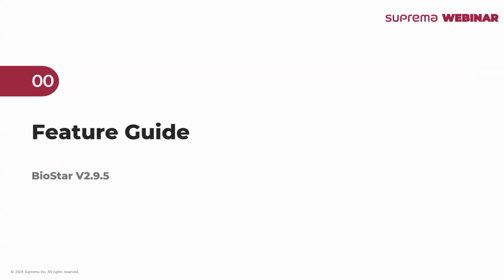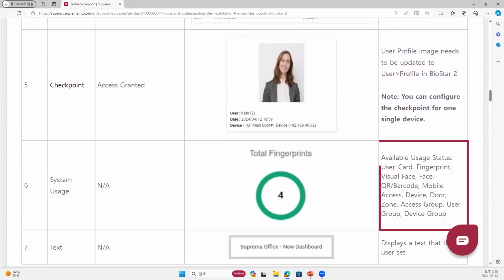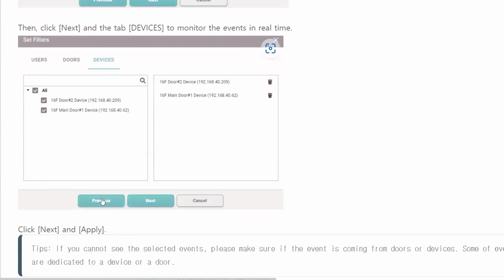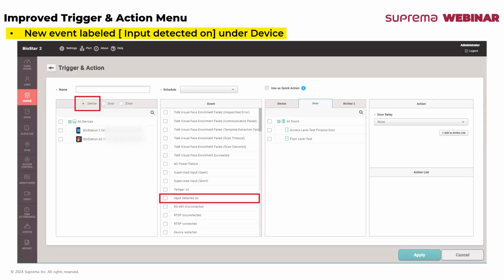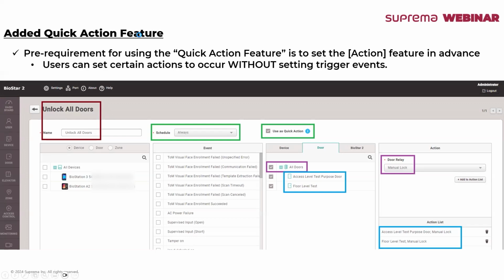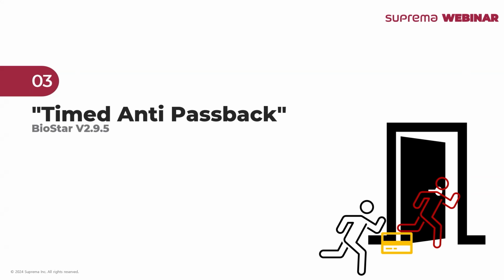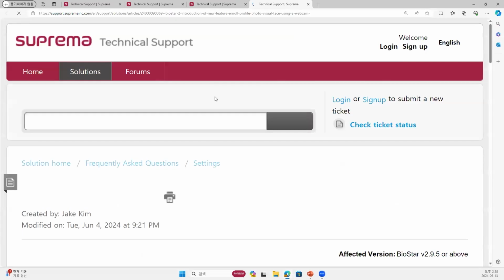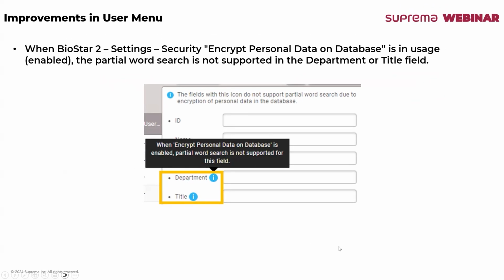[BioStar 2] New Features of BioStar 2 (v.2.9.5) | Suprema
Suprema Webinar focuses on BioStar 2 Version 2.9.5 New Features.

One of the key updates in BioStar 2 Version 2.9.5 is the New Dashboard of BioStar 2, which allows clients to use up to seven widgets designed to optimize productivity and deliver essential insights. Furthermore, within the new Dashboard of BioStar 2 clients can use the chart widgets to create visual, a counter for tracking data, Door Control, Real-time Event monitoring, Checkpoint for system checks, System Usage statistics, and a versatile Text tool.

▶ BioStar 2 Version 2.9.5 Timelines

00:00 - 1:06 Introduction
01:07 - 1:41 Feature Guide
01:43 - 10:29 Understanding the Flexibility of the New Dashboard of BioStar 2
10:31 - 13:32 Improved Trigger & Action Menu
13:34 - 17:10  Added Quick Action Feature
17:11 - 19:56  "Timed Anti Passback"
19:57 - 23:10  Enroll User Profile Photo & Visual Face Using a Webcam
23:11 - 24:44 Improvements in User Menu
22:44 - 24:59 Closing